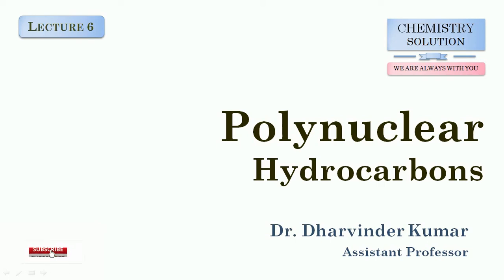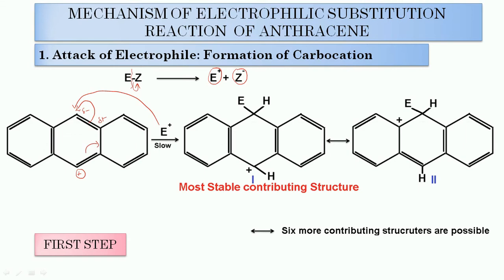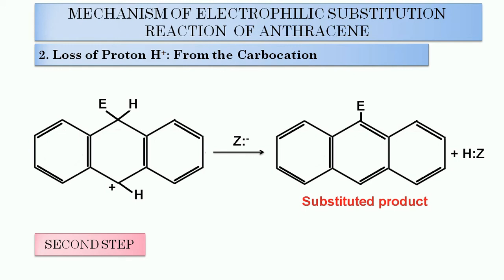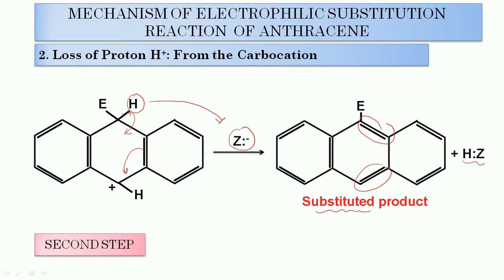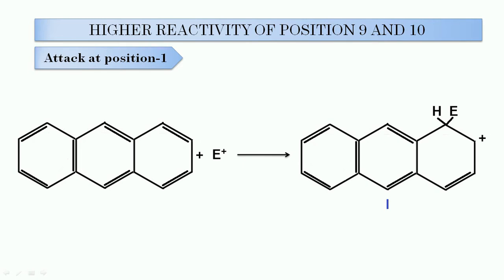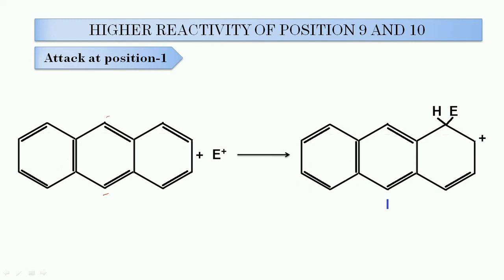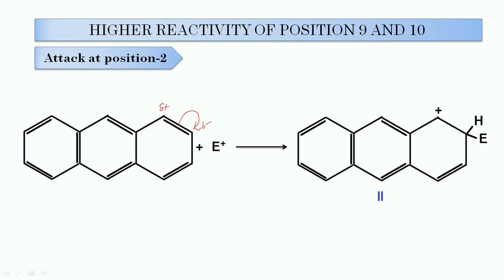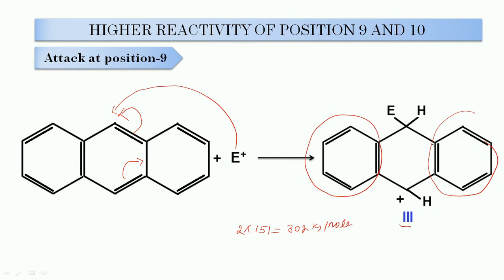I L 6 I Polynuclear Hydrocarbons I Anthracene I Mechanism I Higher Reactivity of Position 9 and 10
BSc 3rd Year
Polynuclear Hydrocarbons:
II Paper Code: CHEM 301TH II
HP University Shimla-5
Contents of this video
Section-A
0:00 Mechanism of Electrophilic substitution Reaction of Anthracene
3:14  Mechanism of Addition Reaction of Anthracene
4:31 Higher Reactivity of Position 9 and 10

🚫Copyright @ 2021. Any illegal reproduction of this content will result in immediate legal action.